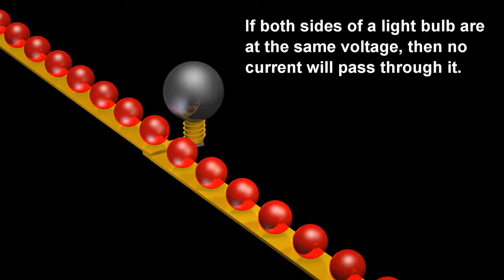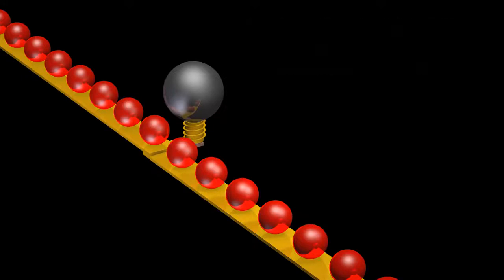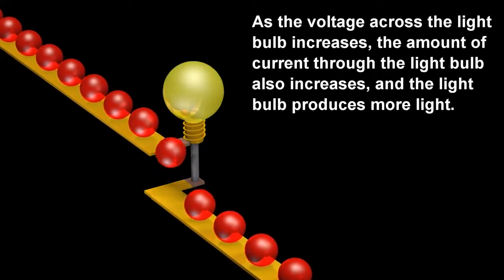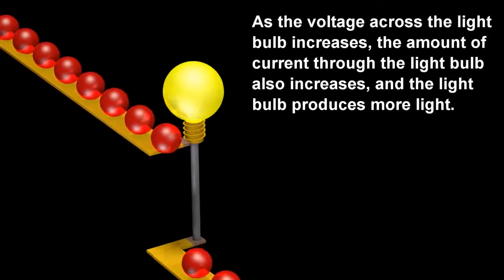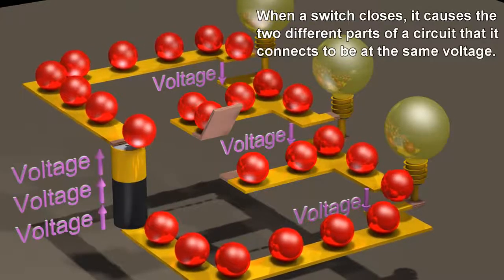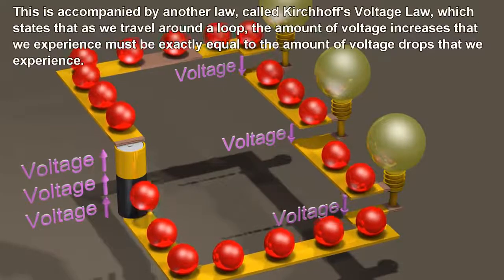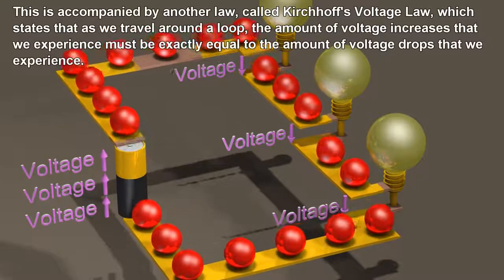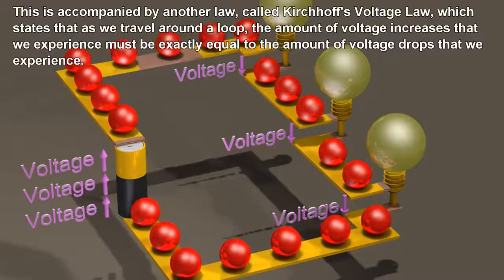কিভাবে পরিবাহির মধ্যদিয়ে বিদ্যুৎ প্রবাহিত হয়